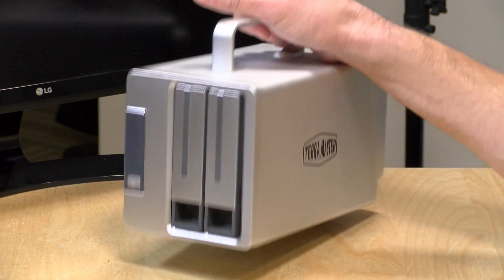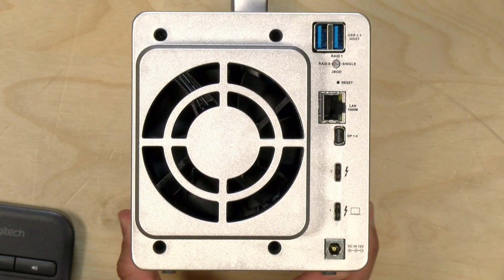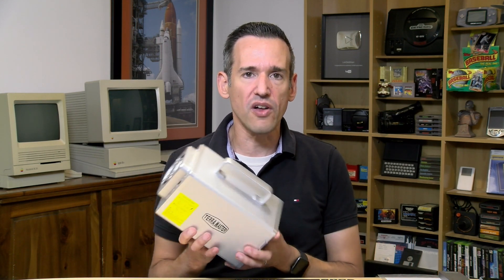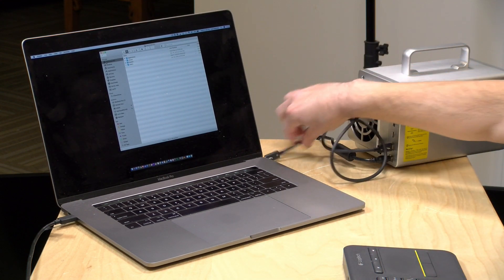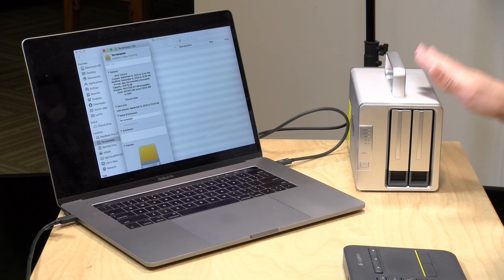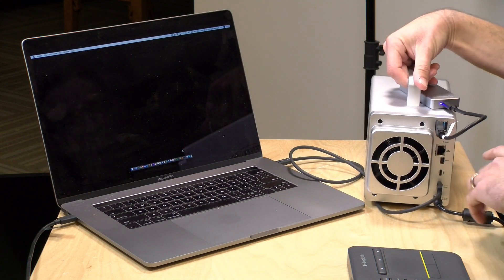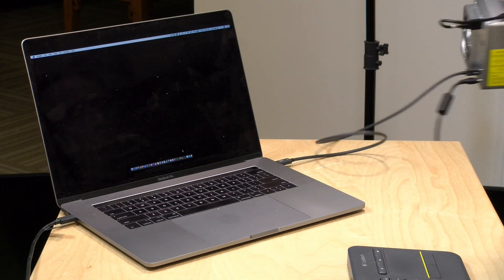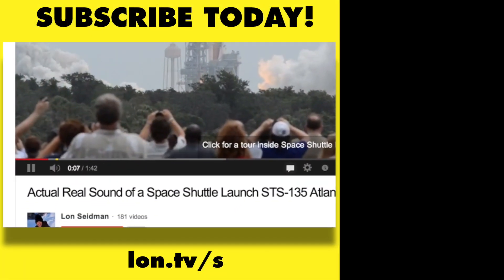TerraMaster TD2 Plus Thunderbolt 3 RAID Storage Dock (Not a NAS)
VIDEO INDEX:
00:00 - Intro
00:45 - Price
01:20 - Configuration Options
02:01 - USB Ports, RAID mode, Ethernet and Displayport output
06:29 - Connecting to a Computer
07:55 - Internal Drive Performance
11:06 - USB Port Performance
13:08 - Conclusion